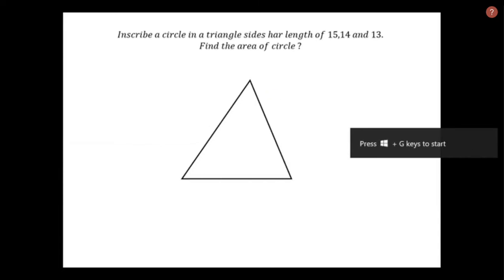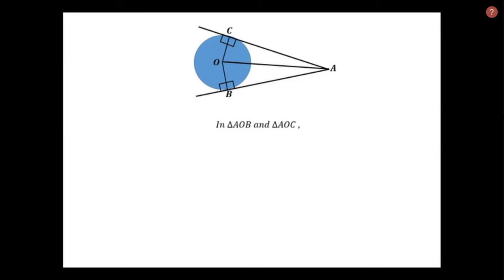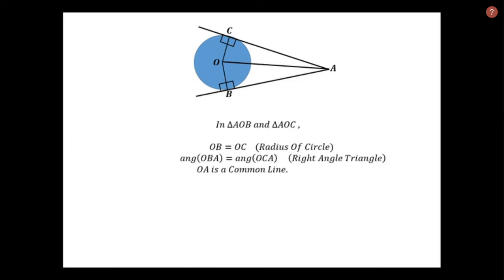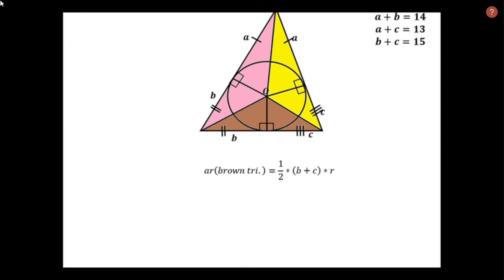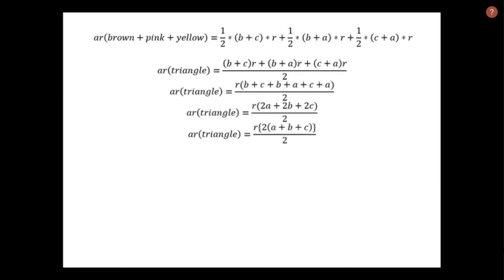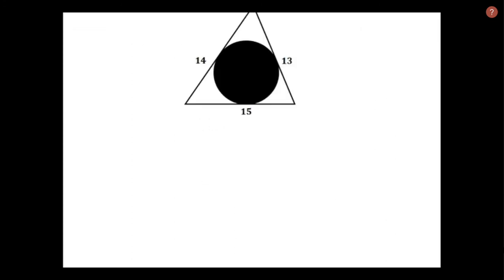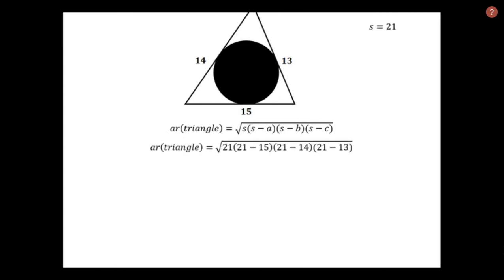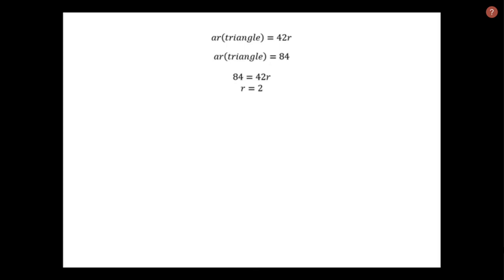Find Amazing Area Of Circle Inscribe In A Triangle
Question- Inscribe a circle in a triangle tangent to all three sides of the triangle and the sides are 13,14 and 15. Problem is to find the area of circle?

Answer-12.57